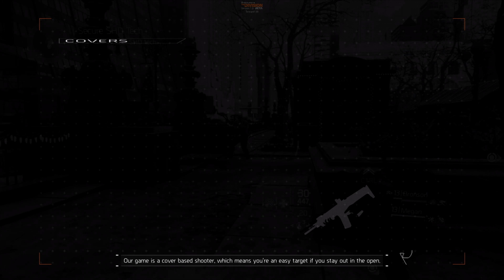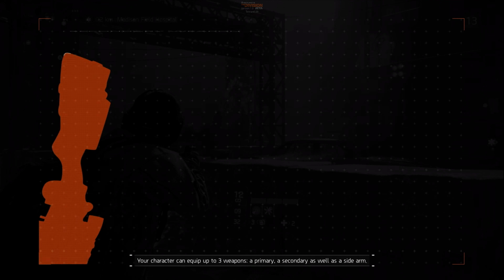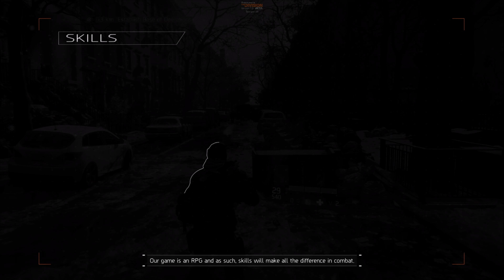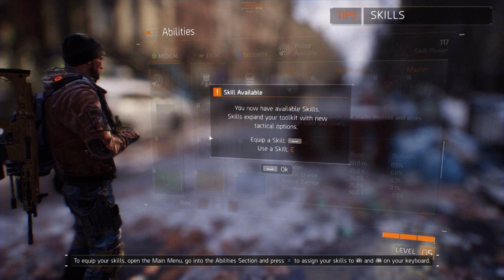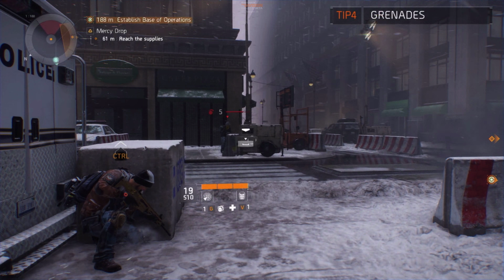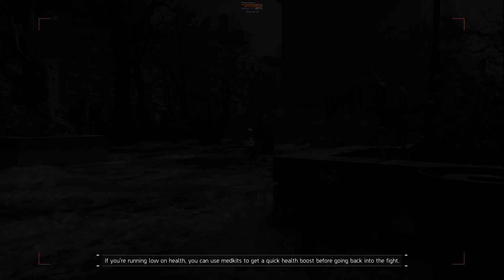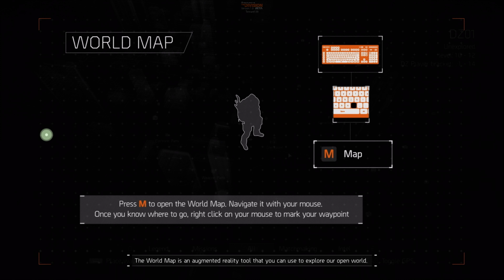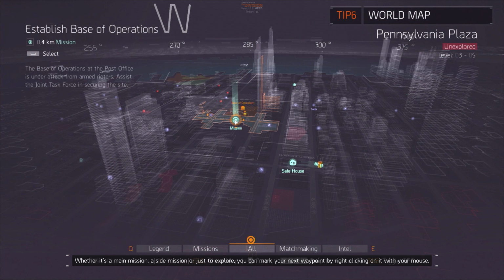The Division Beta Part 1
I got invited to join the closed beta by Nvidia. So I played. All footage is in 4k 60fps